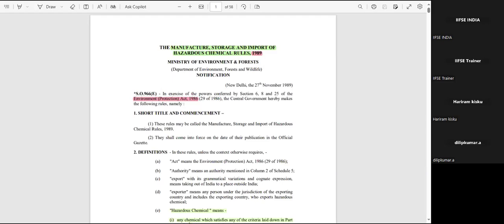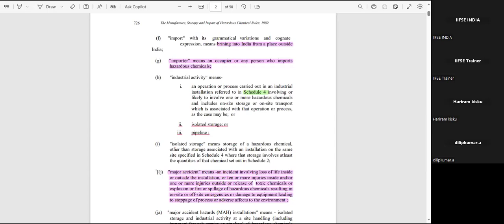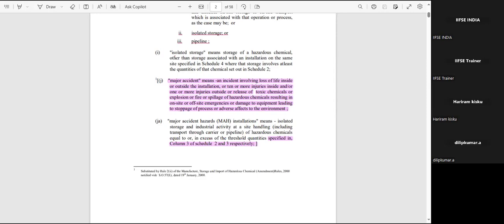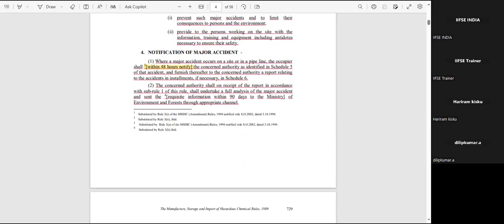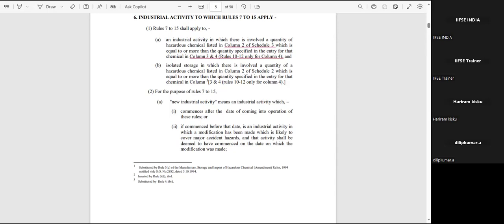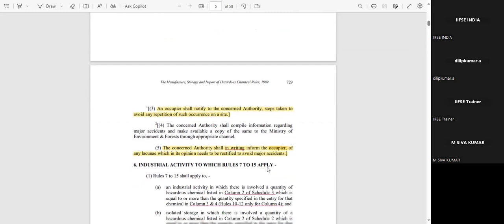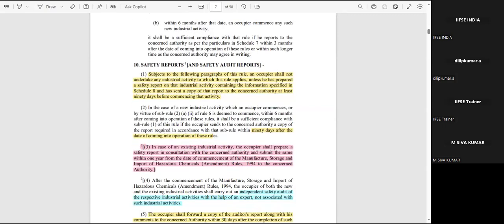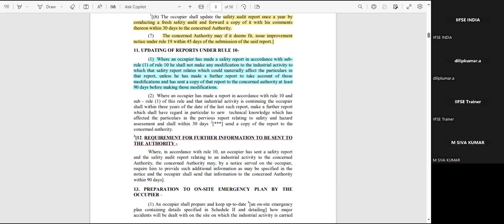MSIHC RULES 1989 - Class/01.09.2024/SBTET IND